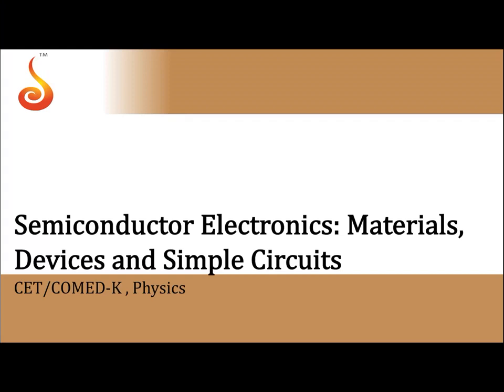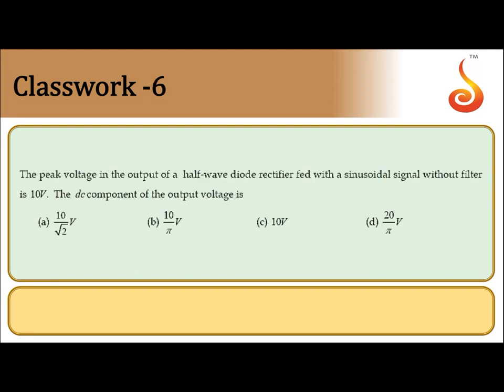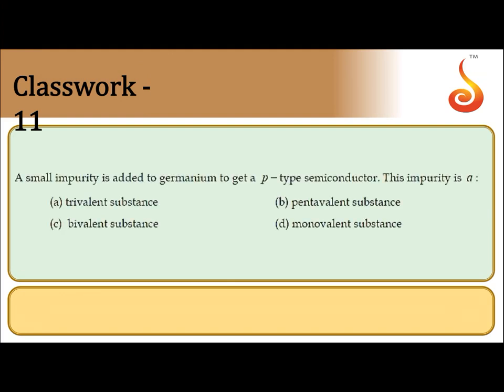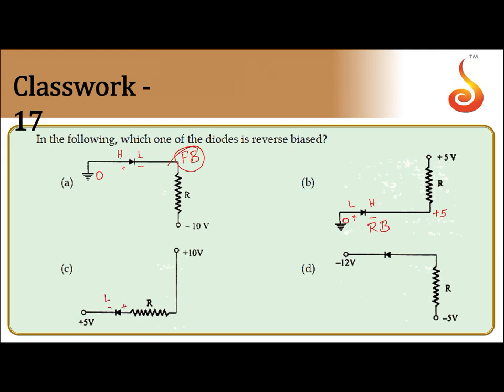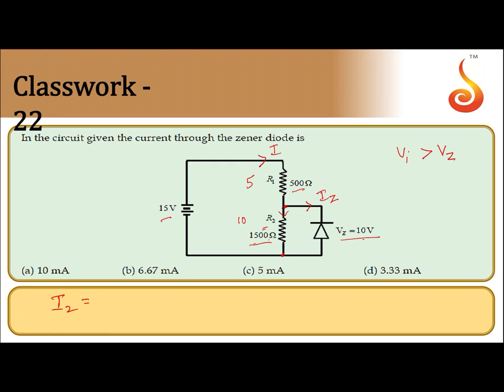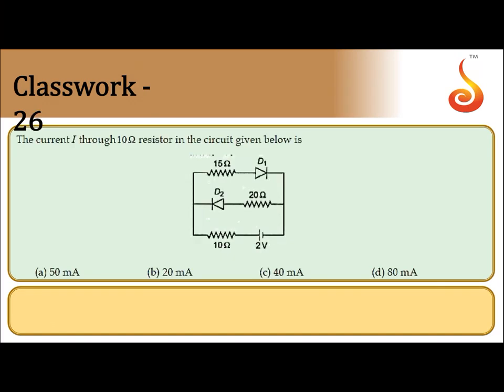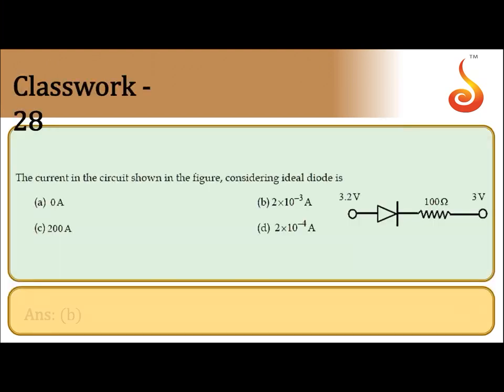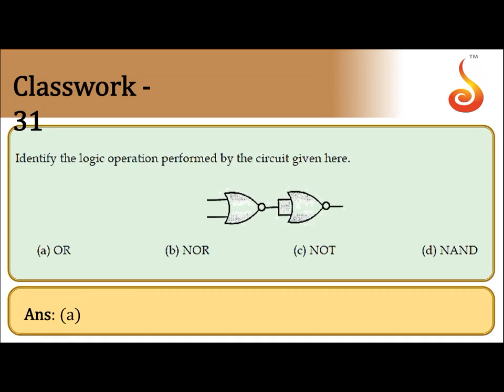GetCETgo | KCET | Physics | Problem Solving | Semiconductor Electronics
Welcome to the Online Classes for KCET! This lecture will cover Problem Solving from the chapter — Semiconductor Electronics: Materials, Devices and Simple Circuits. We are sure you will have an effective learning experience.